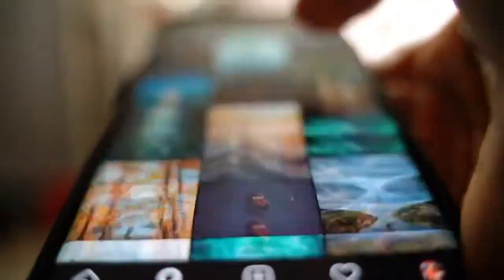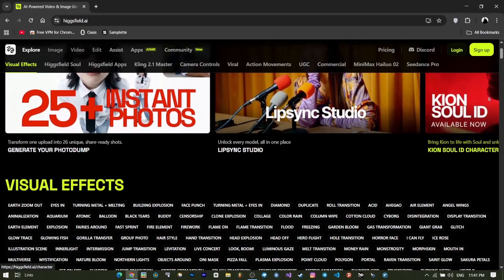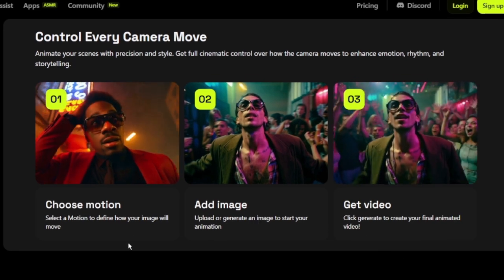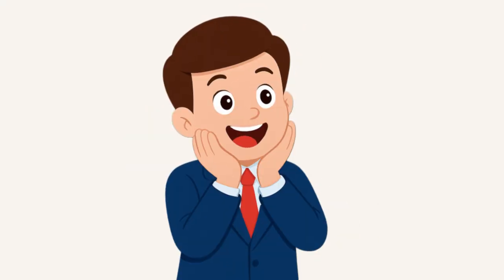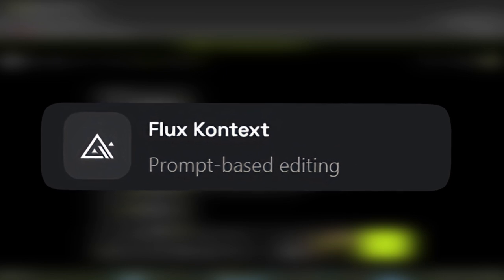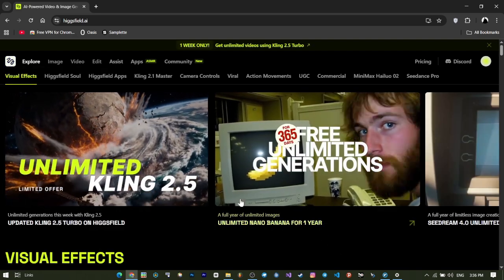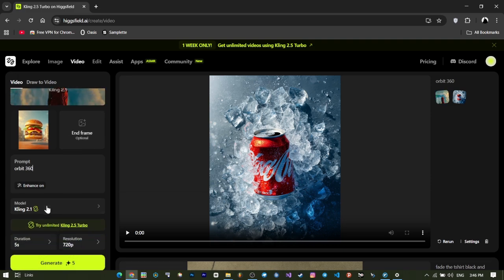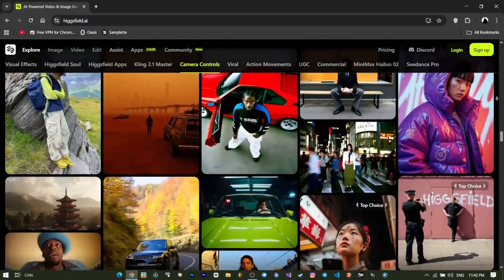I Found the AI Tool Behind Those Viral Cinematic Instagram Videos! | Higgsfield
Meet Higgsfield AI — the newest and most cinematic AI video generator that’s taking over the internet!
In this video, I’ll show you step-by-step how to create stunning AI videos using Higgsfield — the same tool behind those viral Instagram posts.

The link below leads to the official website of the tool, where you can explore more details safely

Use this code to unlock premium features and claim your special discount (available only for my channel’s followers).

You’ll learn how to:
✅ Use over 50 built-in cinematic templates
✅ Access real prompts + reference images to recreate viral effects
✅ Generate AI videos in under 30 seconds
✅ Create ultra-realistic images with models like Higgsfield Soul, WAN 2.2, Seedream 4.0, and more

▶ This video could help who are looking for:
Higgsfield WAN 2.5 tutorial, Higgsfield WAN 2.5 review, WAN 2.5 guide, Higgsfield WAN AI video generator, WAN AI cinematic video maker, Higgsfield WAN 2.5 vs Veo3, WAN AI text to video, WAN AI image to video, best AI video tools 2025, AI cinematic video creation, AI video production software, AI tools for content creators, AI workflow automation, AI content creation tools, WAN 2.5 HD video generator, WAN AI real-time motion, WAN 2.5 for TikTok, WAN 2.5 for YouTube, AI video generator comparison, WAN 2.5 demo, Higgsfield WAN AI platform, next-gen AI video tool, WAN AI free trial, WAN 2.5 features explained, AI for marketers, AI for social media creators, AI for YouTube channels, WAN AI cinematic outputs, WAN 2.5 viral video tool, AI video generator without limits, WAN AI vs Veo3 test